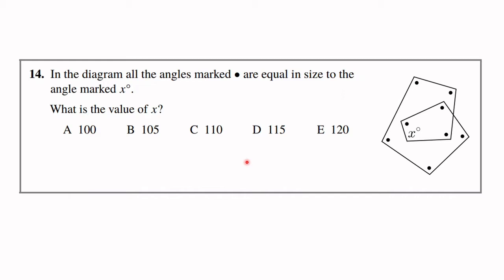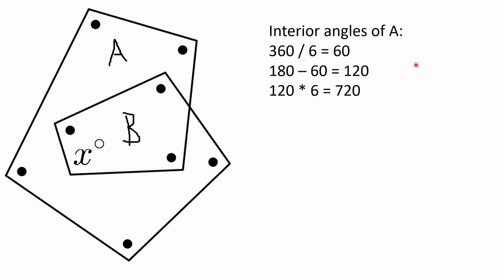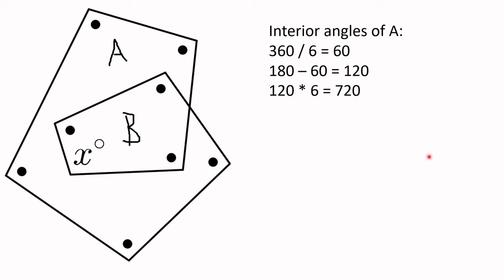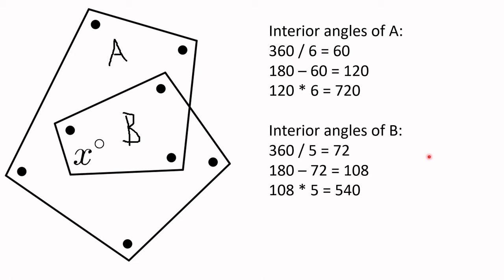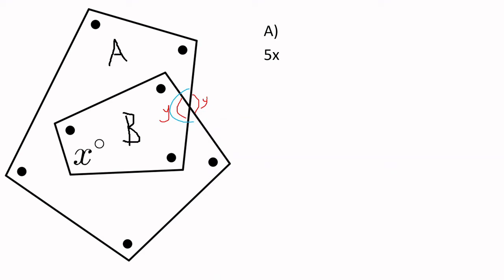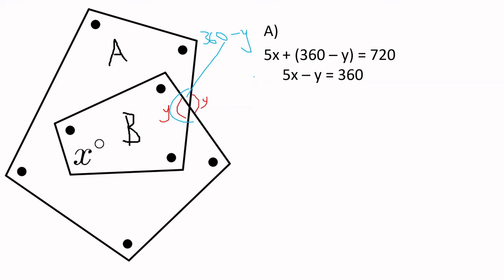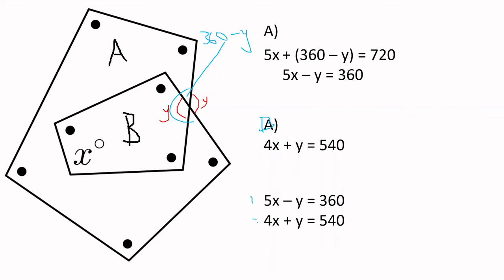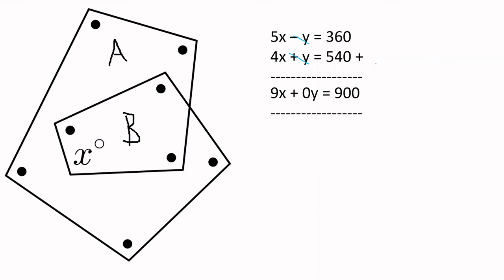Interesting angles question | UKMT Senior Maths Challenge Q14 | Rising Star Math YouTubers Challenge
This is question 14 of the 2017 UKMT SMC, and I'll be showing you how to do it in this video!